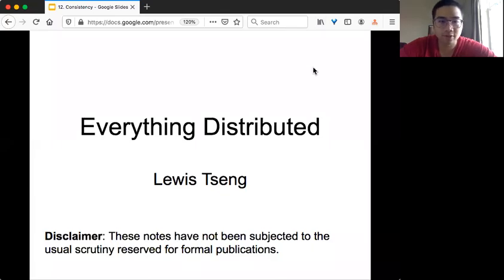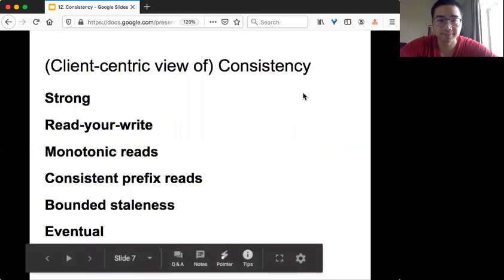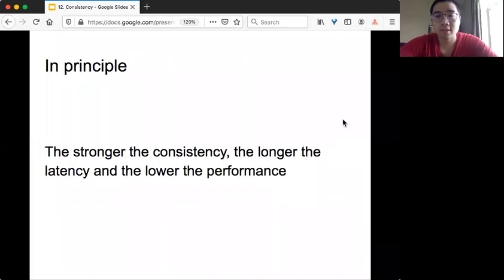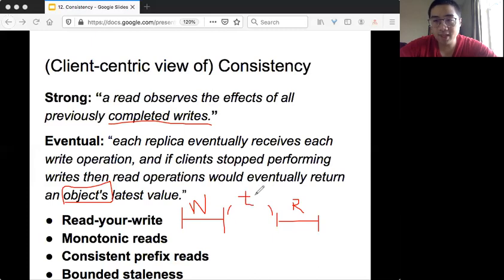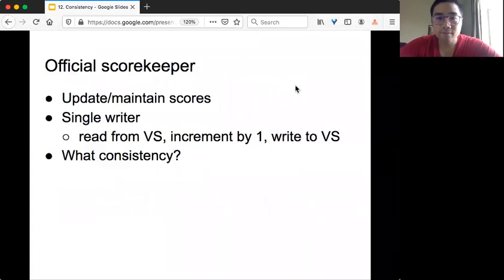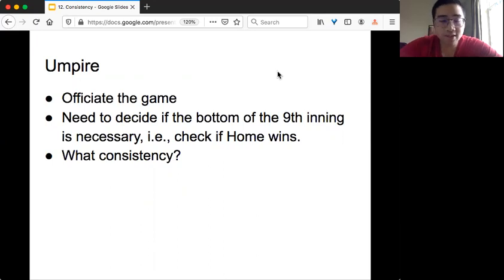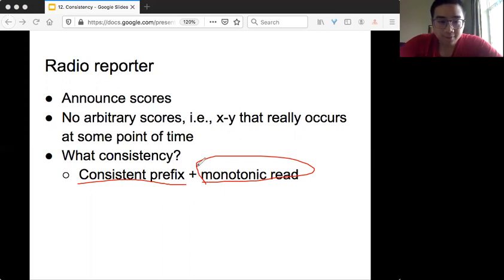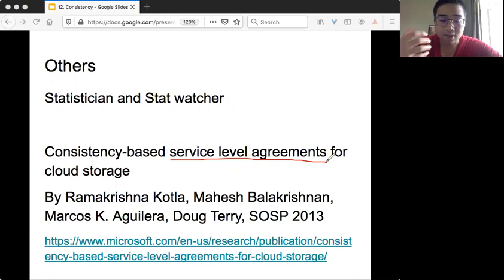12. Consistency and Baseball Application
Consistency Model/Guarantees in Distributed Storage, Replicated Storage

Takeaways:
- Consistency
- 6 consistency models
- Baseball application

Audience:
- basic understanding of computers and programming
- basic understanding of sync/async systems

Source:
- Ch. 9 in Designing Data-Intensive Applications by Martin Kleppmann, 2018
- Replicated Data Consistency Explained Through Baseball by Doug Terry, 2013
- Consistency-based service level agreements for cloud storage
By Ramakrishna Kotla, Mahesh Balakrishnan, Marcos K. Aguilera, Doug Terry, SOSP 2013

Errata: